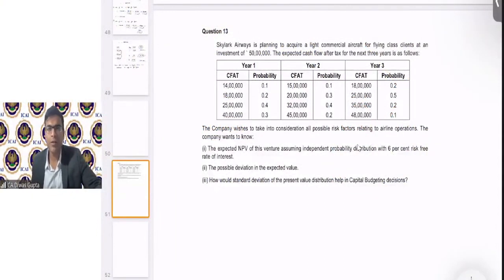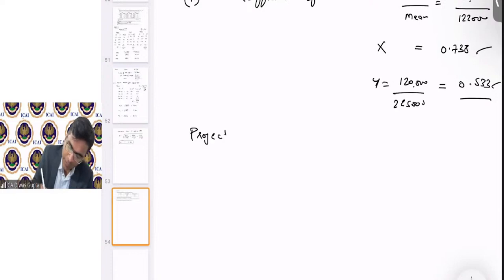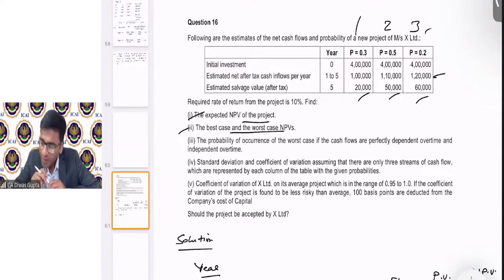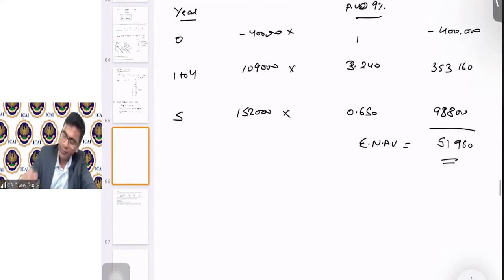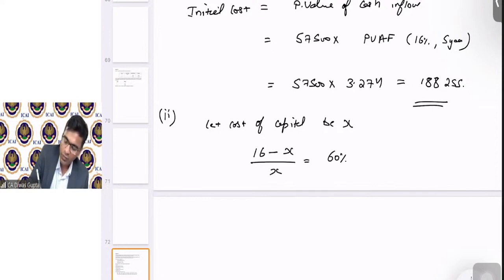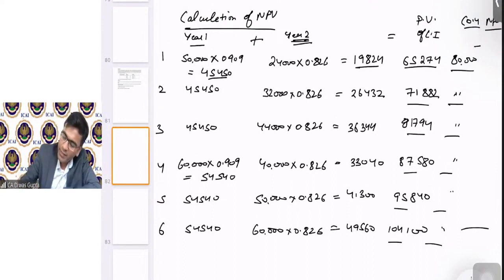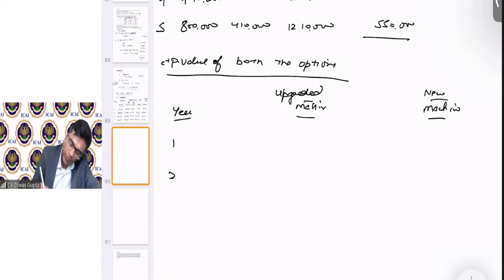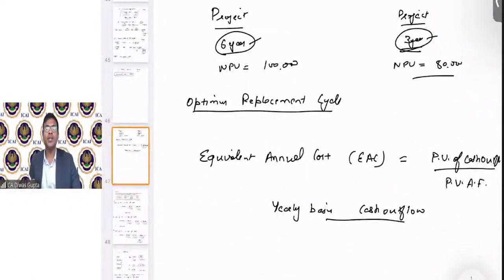Final Paper 2 AFM | Advanced Capital Budgeting Decisions | Part 3 | Atul Agarwal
Final Paper 2 AFM  | Advanced Capital Budgeting Decisions  | Part 3 | Atul Agarwal | BY CA AJAY AGARWAL AIR 1